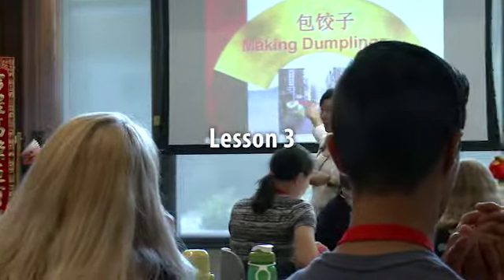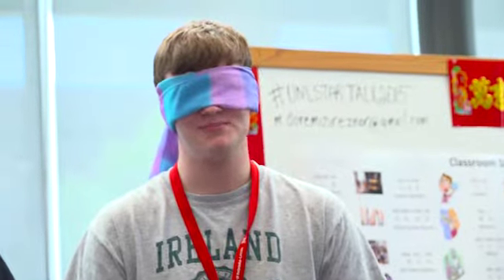Using the Target Language and Making Comprehensible Input - Part 2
This video will consider two key questions: Why is it so important to use the target language and how do we make input comprehensible?